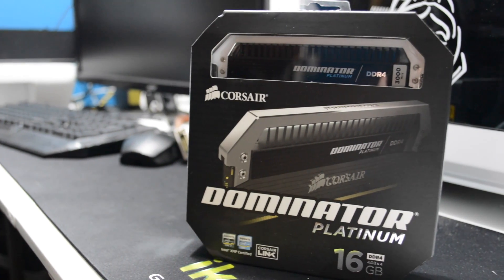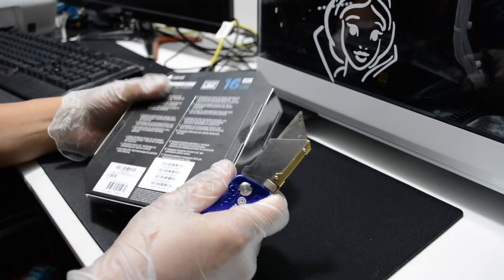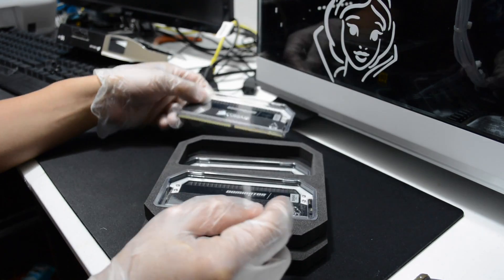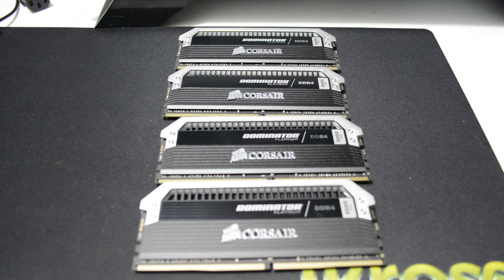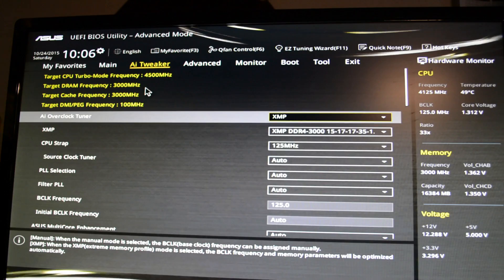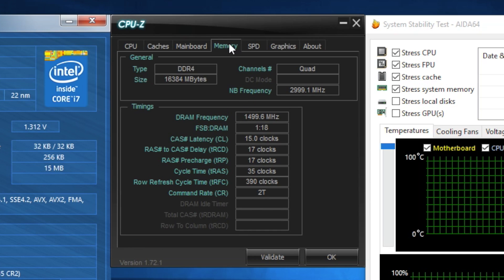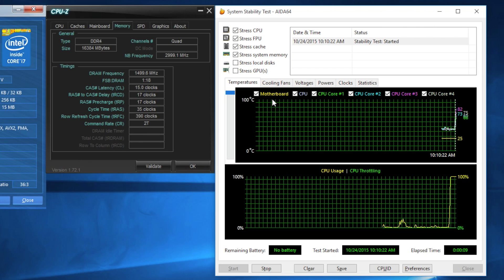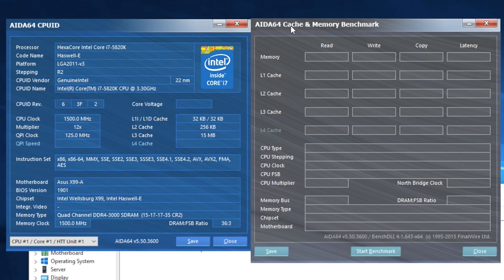16GB Corsair Dominator Platinum 3000MHZ Unbox, Review & Benchmark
Is this ram worth it? Yes its is Watch me unbox it review it and live benchmark it :)

CORSAIR Dominator Platinum 16GB (4 x 4GB) 288-Pin DDR4 SDRAM DDR4 3000 (PC4 24000) Desktop Memory Model CMD16GX4M4B3000C15

DDR4 3000 (PC4 24000)
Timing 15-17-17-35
Cas Latency 15
Voltage 1.35V

Dominator Platinum high-performance DDR4 memory is designed for world-class Intel X99 system builds. It's built with hand-screened ICs and incorporates patented DHX cooling for reliable performance in demanding environments. And, extracting maximum performance is easy -- built-in XMP 2.0 support gives you trouble-free, automatic overclocking. Dominator Platinum modules work with the Corsair Link system for temperature monitoring, and you can even enhance the subtle white LED lighting by adding a light bar kit to match or contrast it with your system.

DESIGNED FOR INTEL X99 SYSTEMS
Dominator Platinum DDR4 modules are designed to take advantage of the improved clock speeds, bandwidth, and capacity of the DDR4 platform. Our modules are tested across multiple X99 Series motherboards for reliably fast performance.